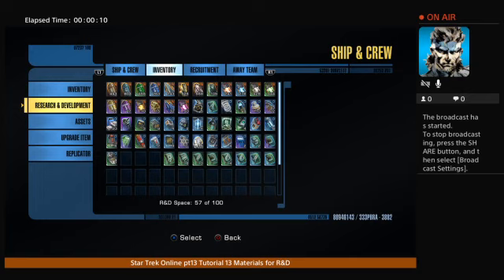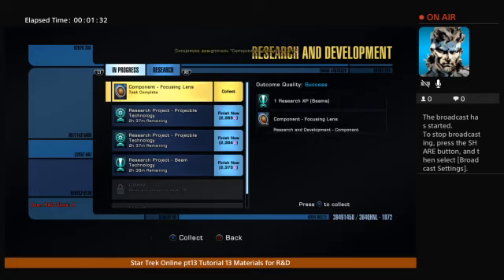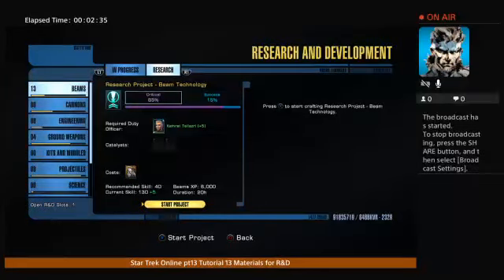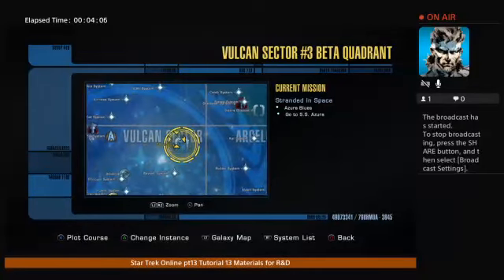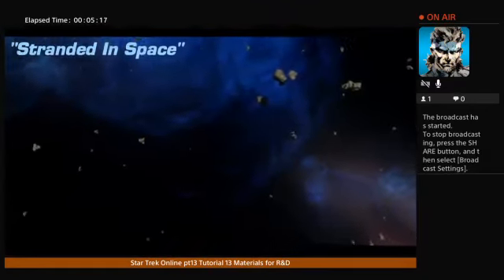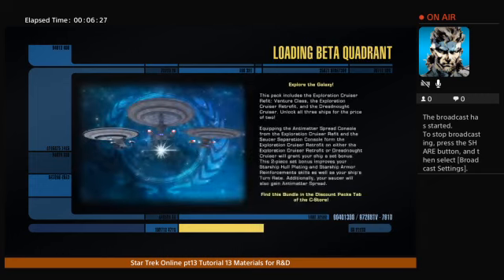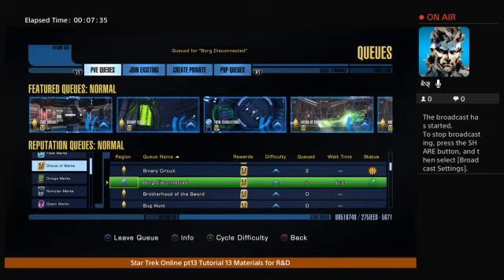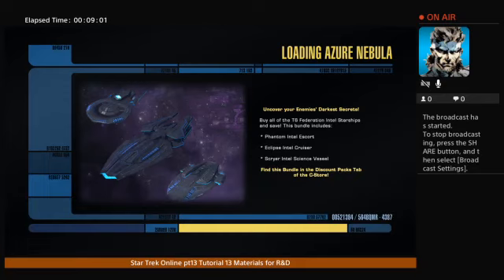Star Trek Online pt13 Tutorial 13 Materials Where to find etc. for R&D PT1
Star Trek Online pt13 Tutorial 13 Materials Where to find etc. for R&D PT1 /ON PS4-- Watch live